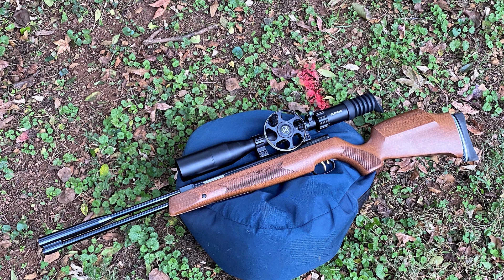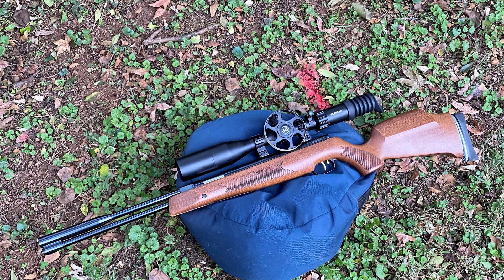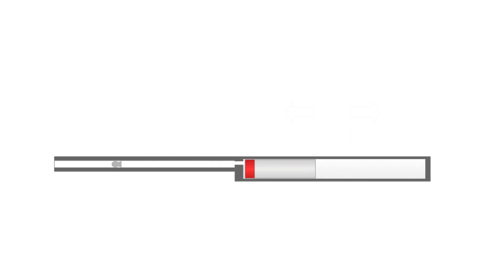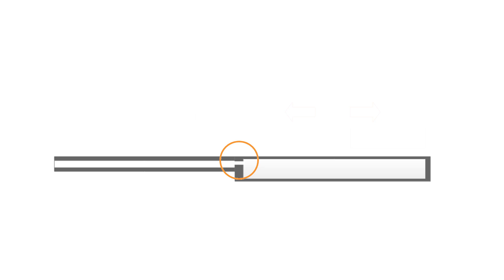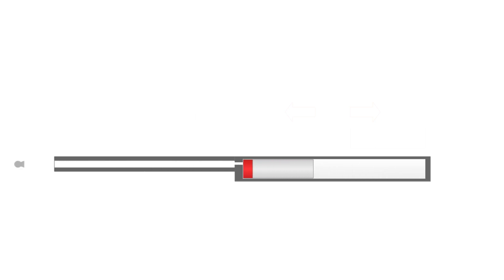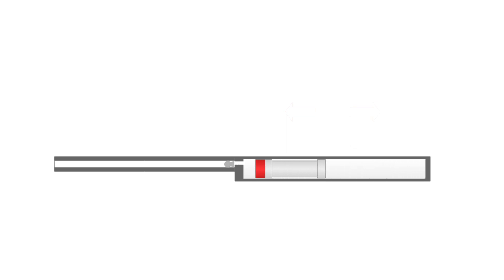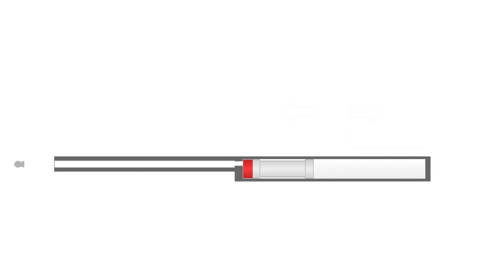Spring Piston Airgun Recoil 3 - Tuning Piston Bounce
Today we'll be diving a bit deeper into some of the factors that can be used to tune piston bounce. We’ll be looking at...

    • pellet fit
    • piston weight
    • spring preload and strength
    • transfer port size

00:00 - Introduction
00:34 - Pellet fit
02:04 - Piston weight
03:15 - Main spring energy
03:37 - Transfer port sizing
04:43 - Balance
05:32 - Closing